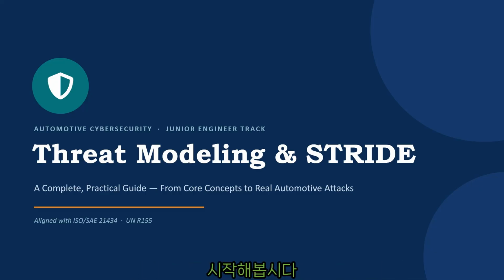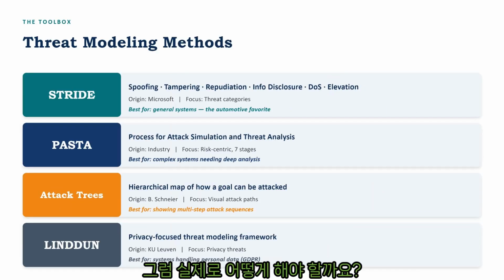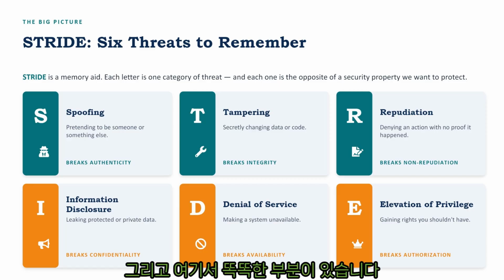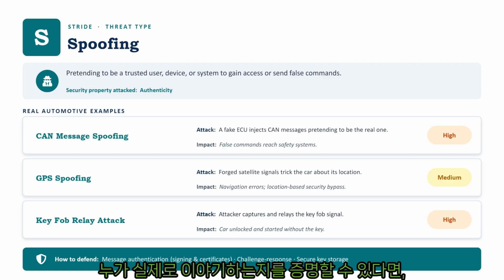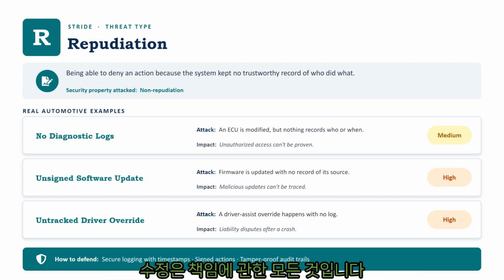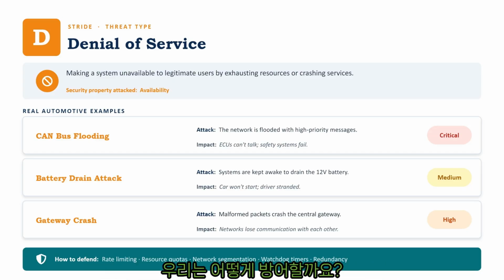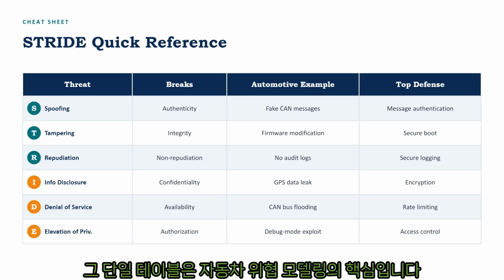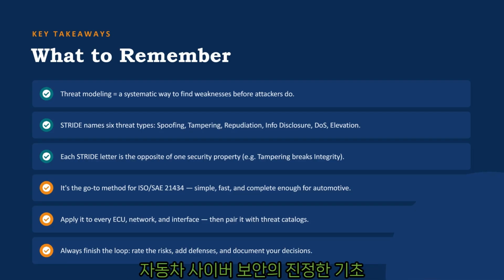[SUB KR] [TARA training -EP7] Threat Modeling STRIDE Complete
We will explain STRIDE method from Threat modeling in TARA.